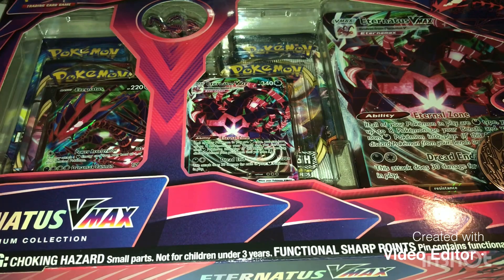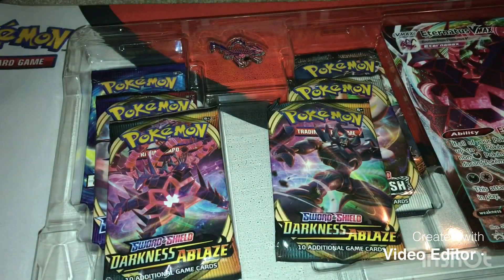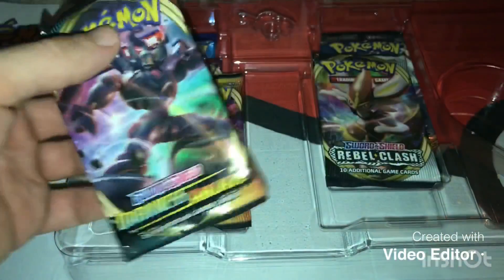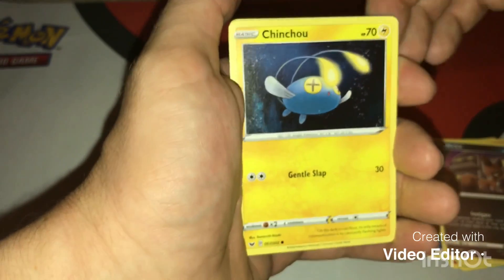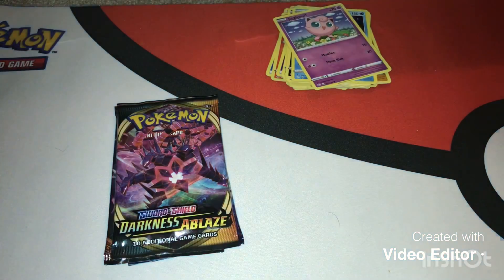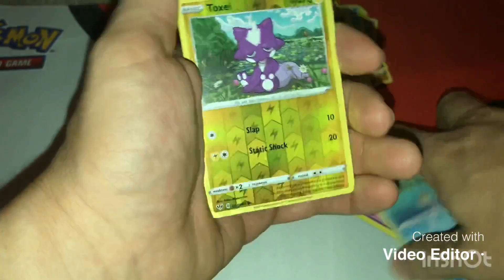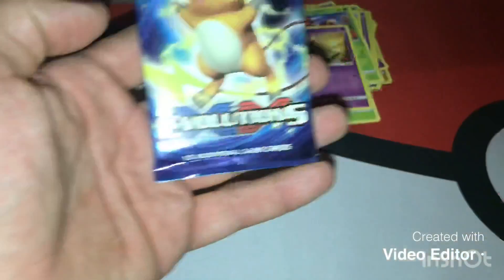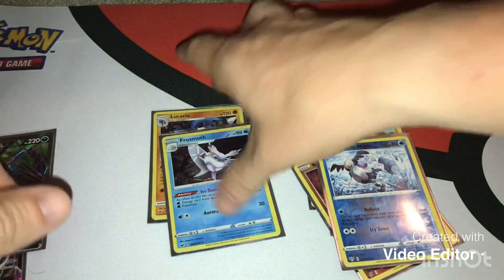Is all the talk about NEW Pokemon Eternatus VMax Premium Collection true?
There is a lot of talk about how the Eternatus VMax Collection box has bad pulls,i wanted to see if that was true. I got some cards i did not have, I did not get the best cards out of the packs. Everyone's luck is different. Pokemon Pokemontcg cards DarknessAblaze swordandshield pokemoncodecard unboxing opening pokemoncommunity PokemonSwordShield nintendo tradeing card